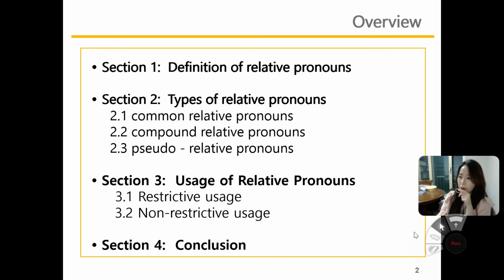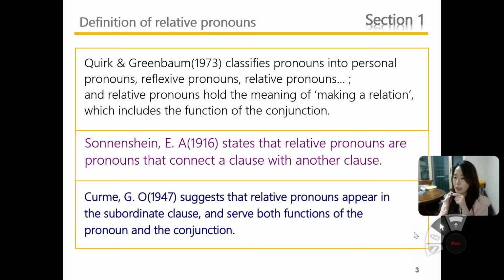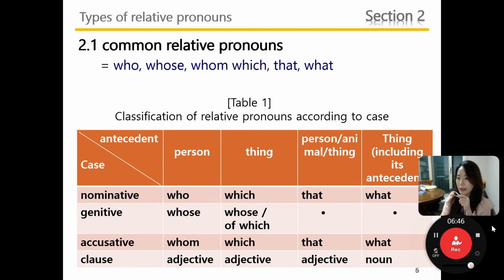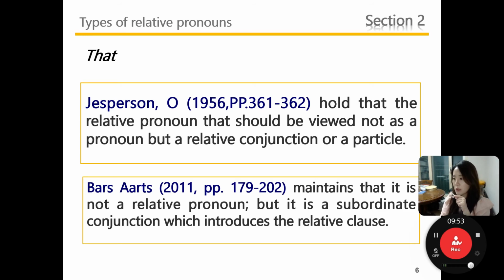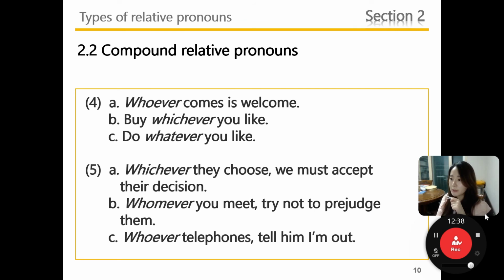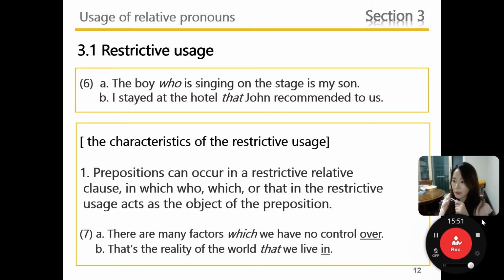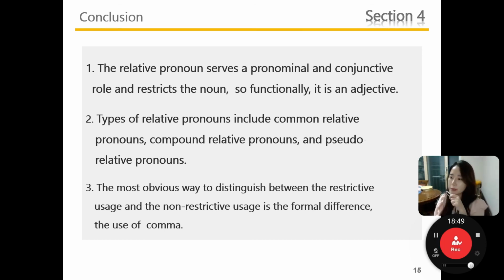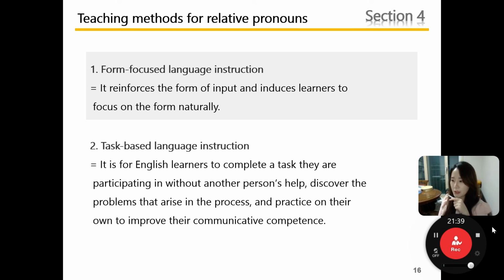FoCoS.IDIC.20210626.O.Session1.36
관계대명사에 관한 연구 (이윤진, 강문구)